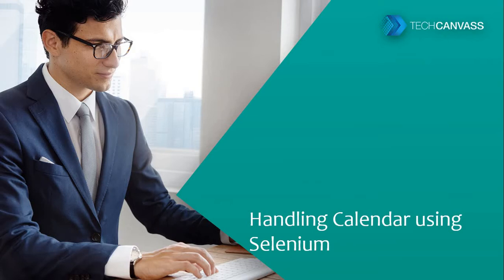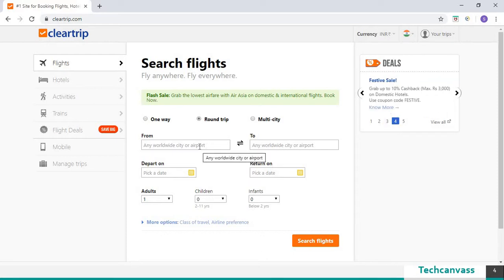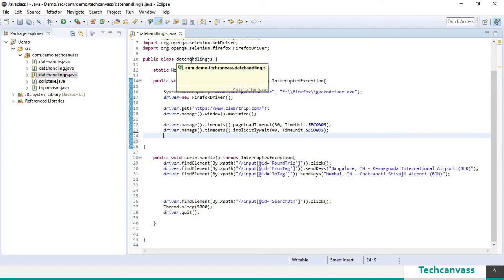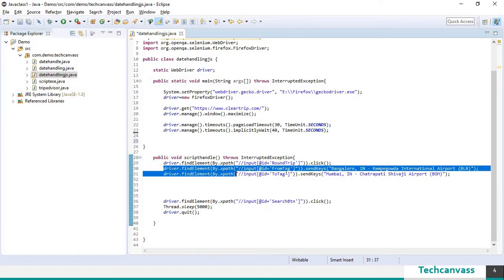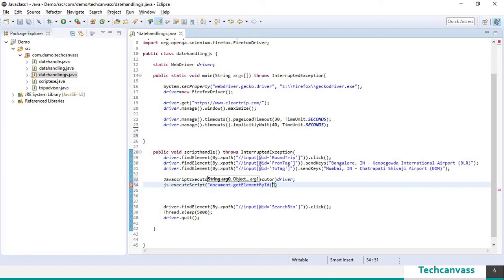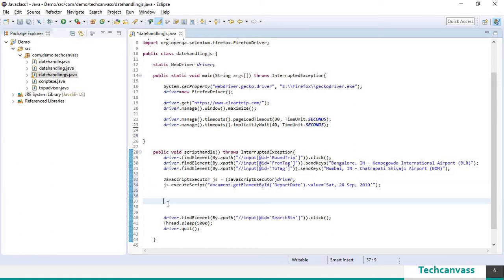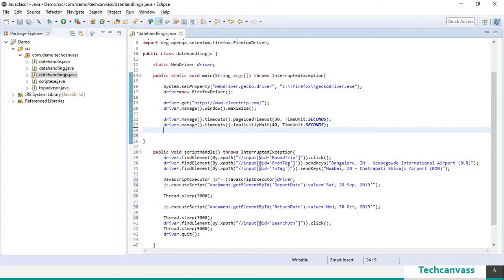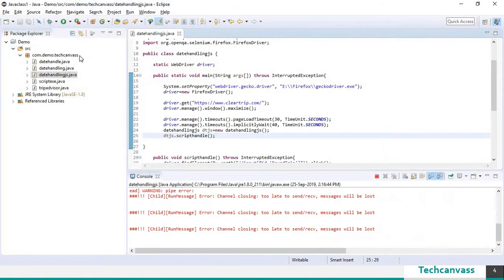Handling date picker using JavaScript Executor | Selenium Tutorials | Techcanvass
How do we handle a date picker using JavascriptExecutor. Calendar is a common element used on a web page for various reasons. In this short video, you will learn the method to automate accessing a Calendar.

In the previous video, we discussed an alternative method to handle date picker:

If you like to read more detailed API/Web Services tutorial, please visit

If you are in Pune, we offer Selenium training in Pune in classroom format, you can find more details here: